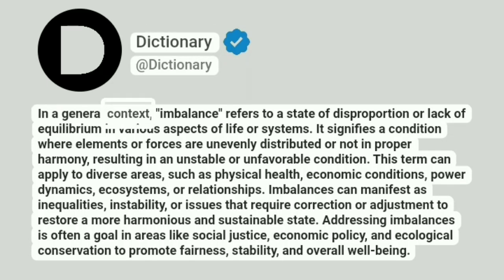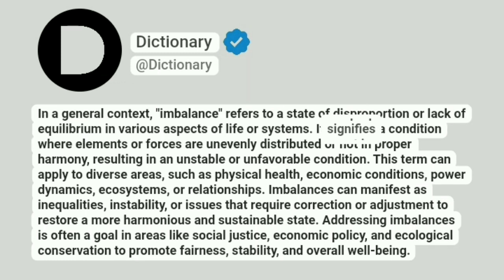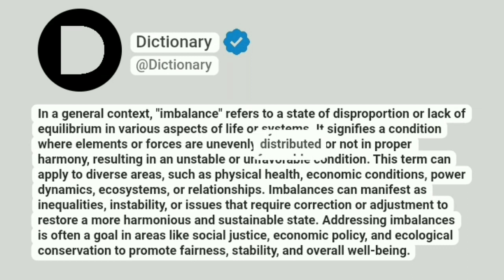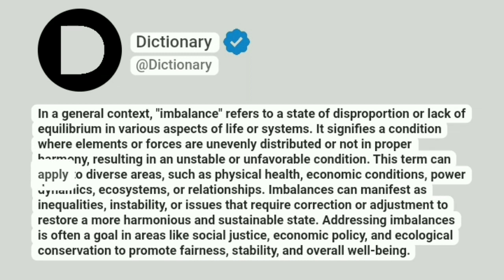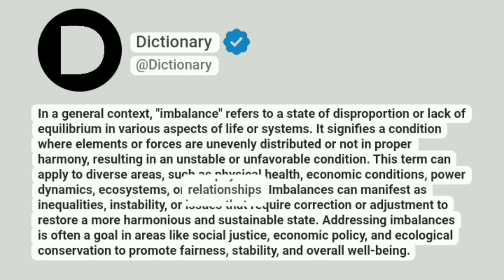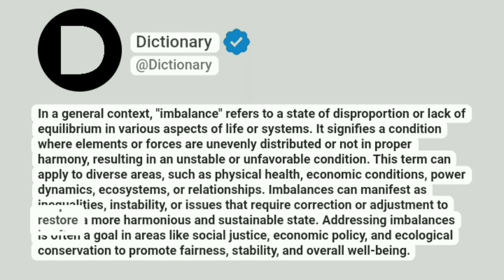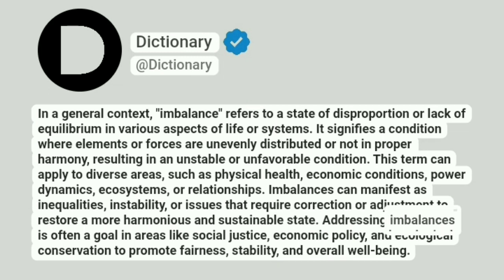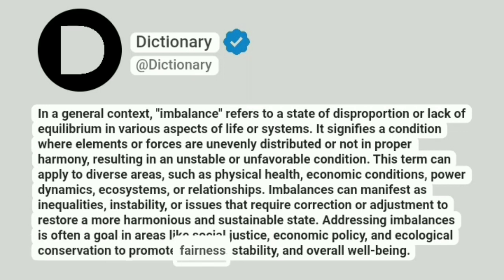Imbalance Meaning In English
In a general context, "imbalance" refers to a state of disproportion or lack of equilibrium in various aspects of life or systems. It signifies a condition where elements or forces are unevenly distributed or not in proper harmony, resulting in an unstable or unfavorable condition. This term can apply to diverse areas, such as physical health, economic conditions, power dynamics, ecosystems, or relationships. Imbalances can manifest as inequalities, instability, or issues that require correction or adjustment to restore a more harmonious and sustainable state. Addressing imbalances is often a goal in areas like social justice, economic policy, and ecological conservation to promote fairness, stability, and overall well-being.